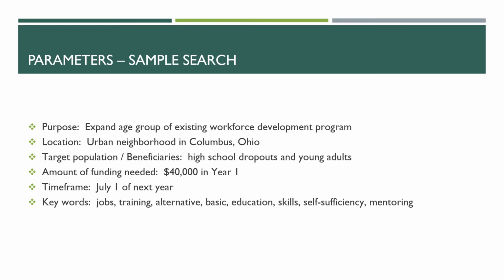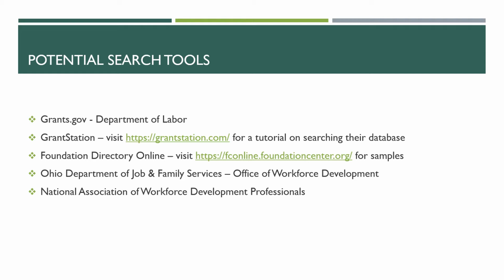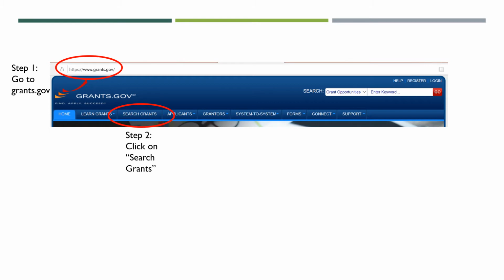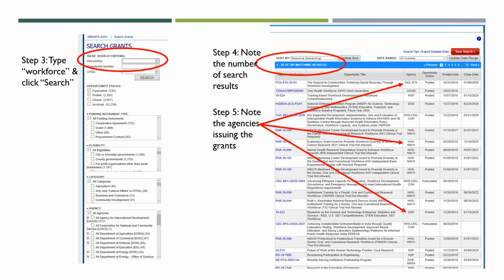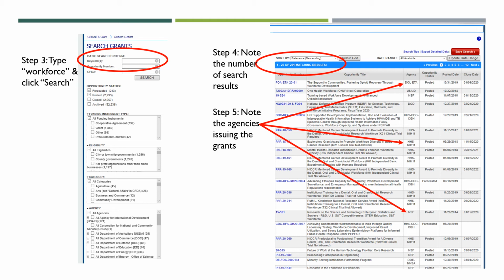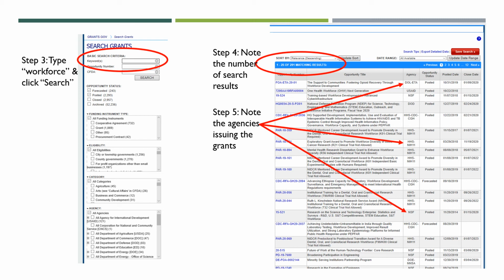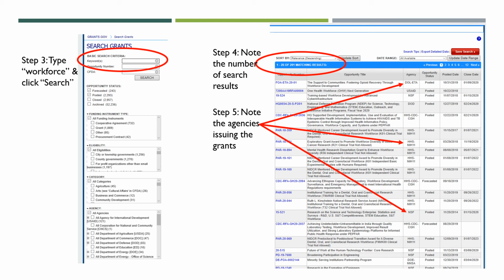Sample Grant Search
Module 3 of 6:  A quick demo on how to use a grants database.